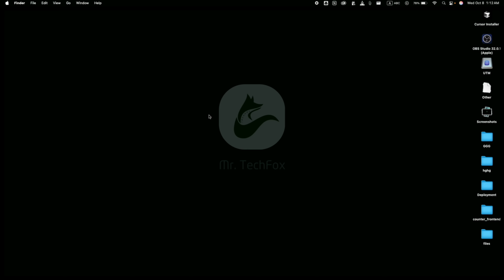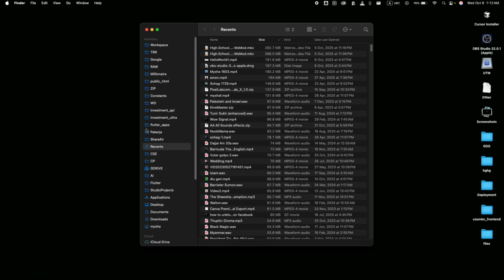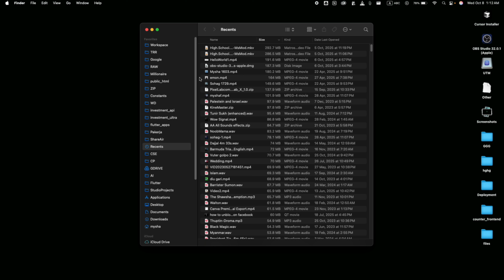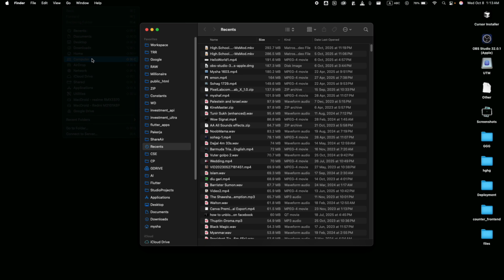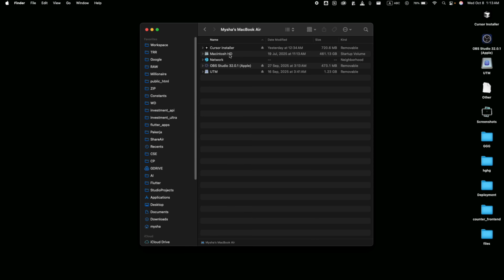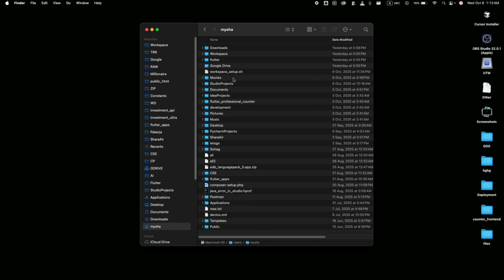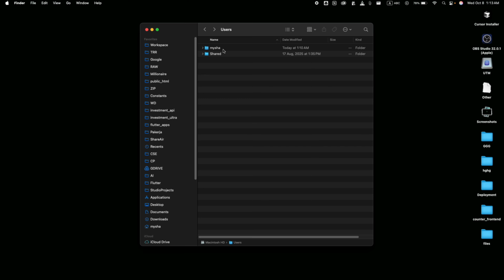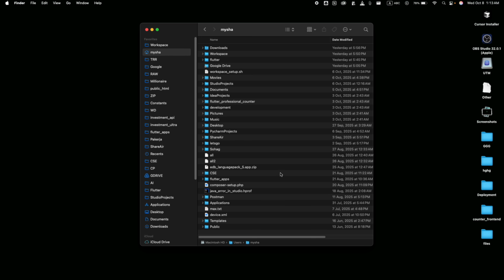How to Find This PC or File Manager on Mac Easily?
How to Find This PC or File Manager on Mac Easily (Quick & Simple Guide!)

Struggling to find "This PC" or File Manager on your Mac? In this quick and beginner-friendly tutorial, we’ll show you exactly how to locate the Mac equivalent of "This PC" – the **Finder** – and navigate your files like a pro! Whether you're new to macOS or switching from Windows, this step-by-step guide will help you master file management in minutes. 🚀

🔑 What You’ll Learn:
- Where to find the Finder (Mac’s version of File Manager/This PC)
- How to access your files, folders, and drives on macOS
- Quick tips to organize and navigate your Mac efficiently
- Bonus: Customize Finder for faster access!

💻 Perfect for:
- Windows users transitioning to Mac
- Beginners learning macOS basics
- Anyone looking to streamline file management

💡 Pro Tip: Pin Finder to your Dock for instant access! Learn how in the video!

📩 Have questions? Drop them in the comments below, and we’ll respond ASAP!